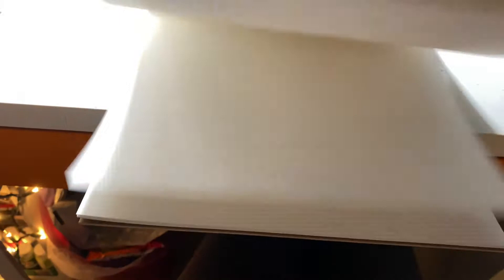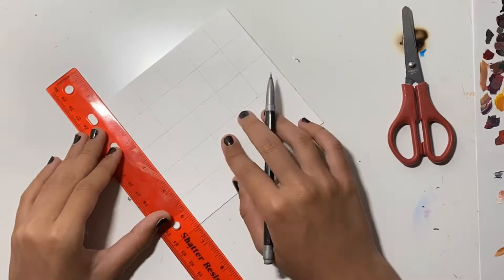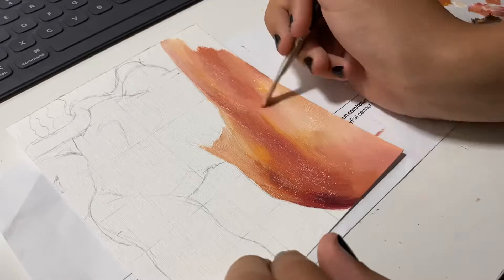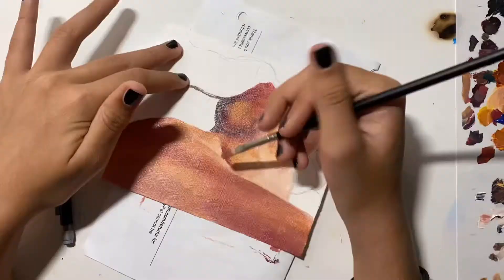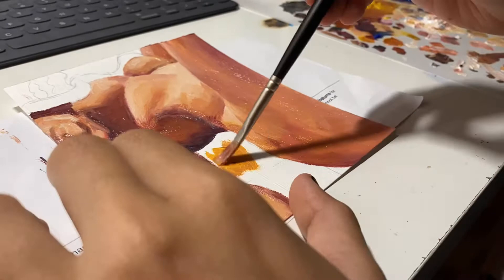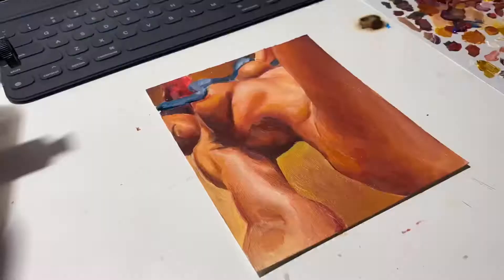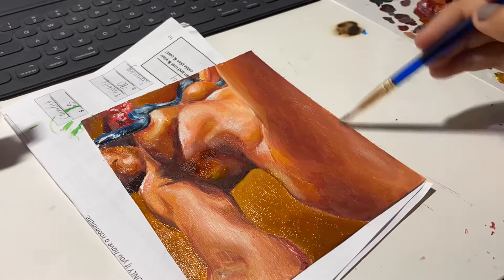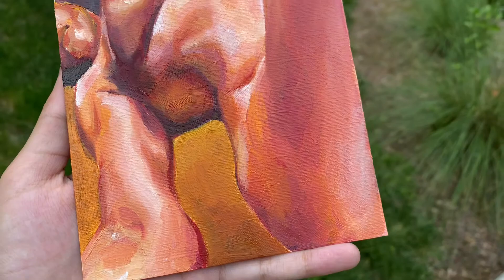painting fka twigs! come paint and chat with me :)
depop: orangestab (50% of proceeds are donated to NAACP legal defense fund)